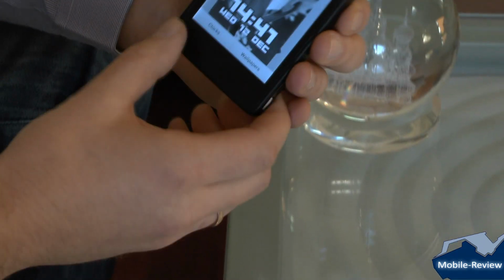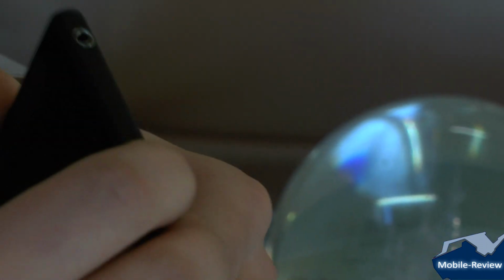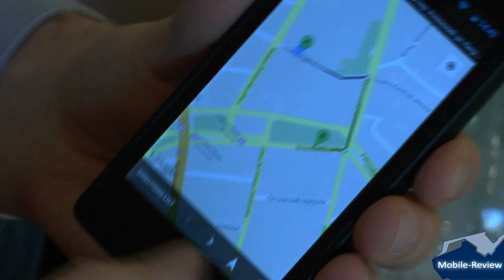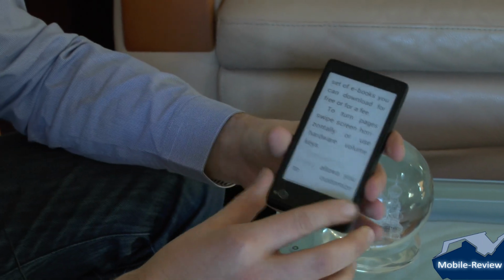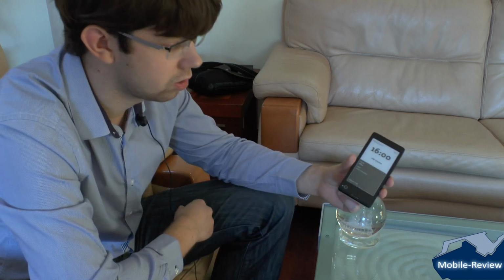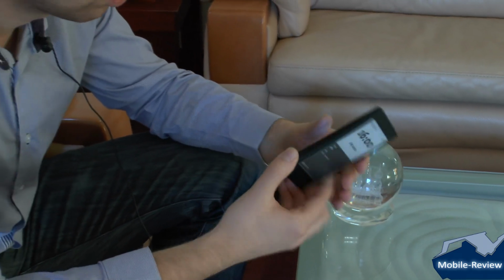YotaPhone - LCD + E-Ink (eng)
Russian YotaPhone